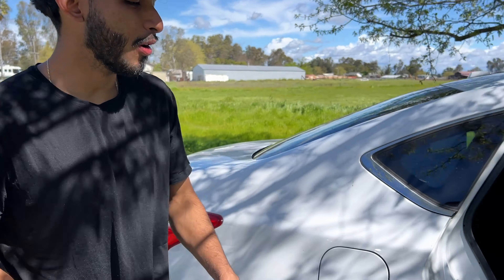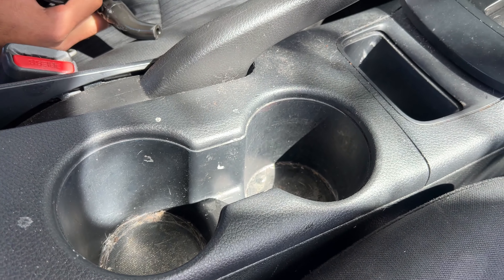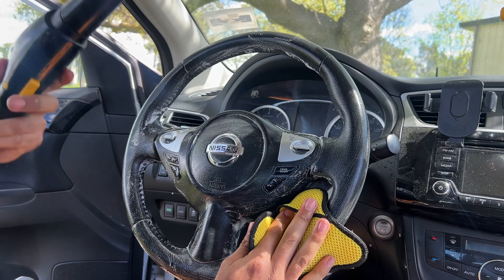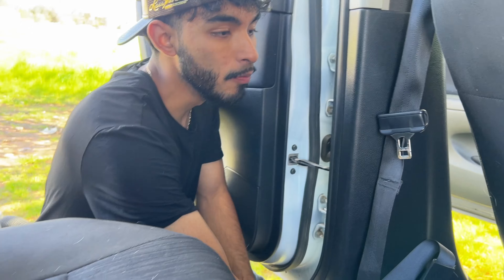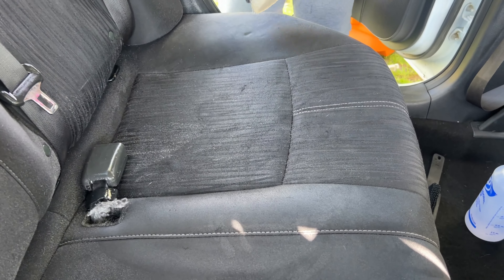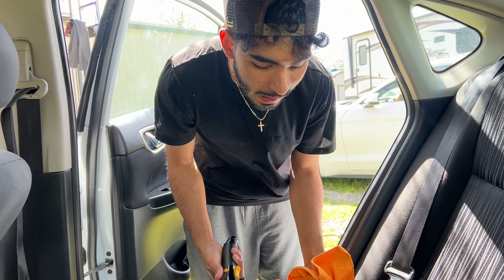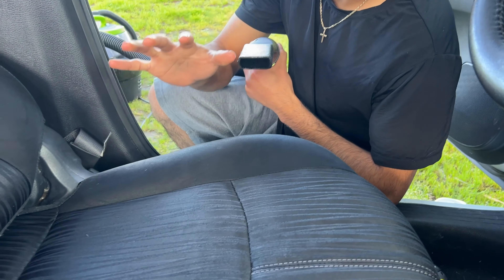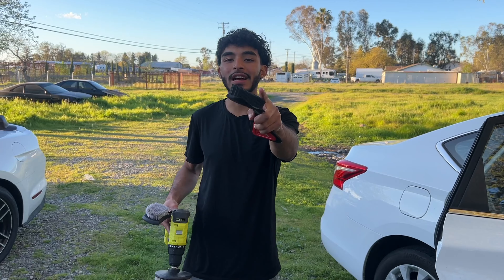How to Remove Pet Hair from Car Interior (Disaster Detail)- o3Luxx Detailing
In this video I will go over My tools and steps that I take in order to effectively handle Pet Hair situations and How to Remove Dog Hair or any stubborn hair from your car.

If you are in the Sacramento CA area, ~ Book your Car with o3 for a cleaning that it very much needs. Hold yourself high and not like a BUM!

✧ Clean Ride, Clear Mind